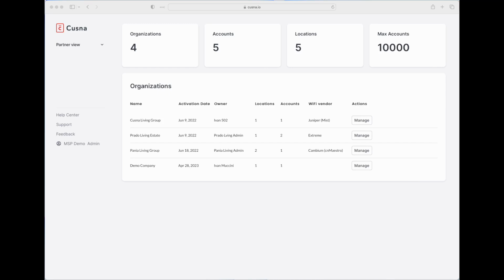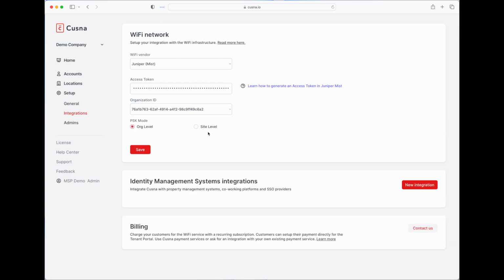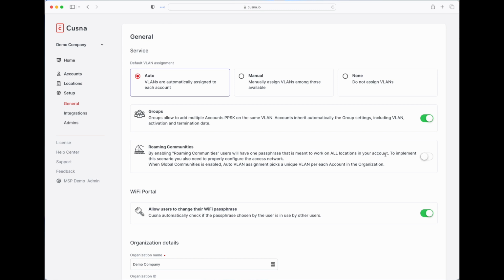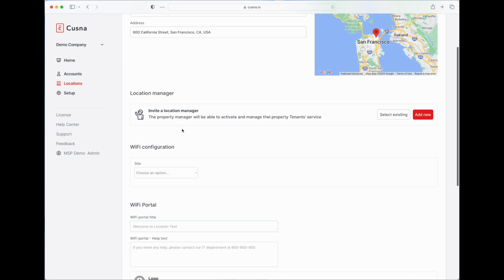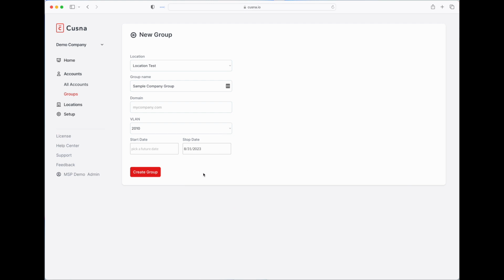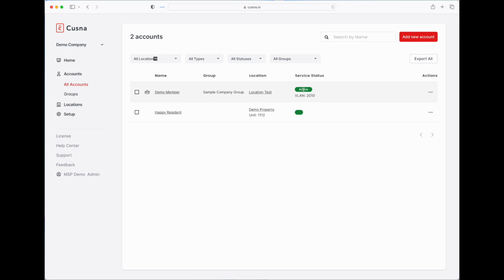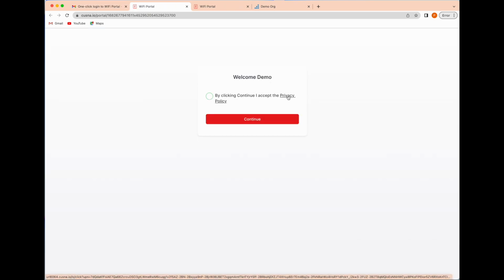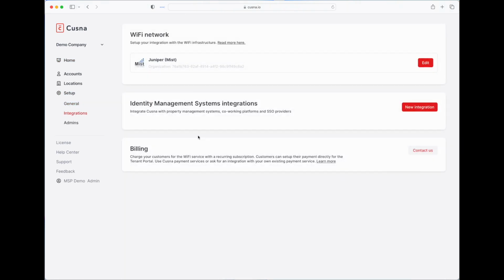Cusna Demo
Explore Cusna dashboard and user experience.